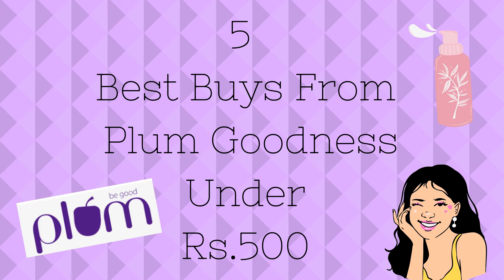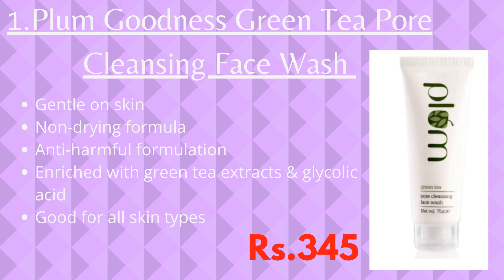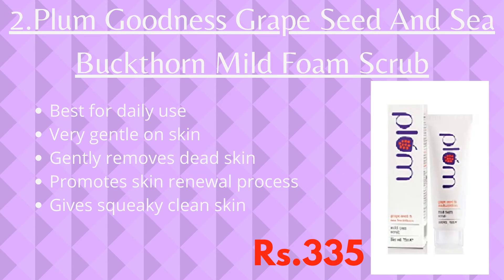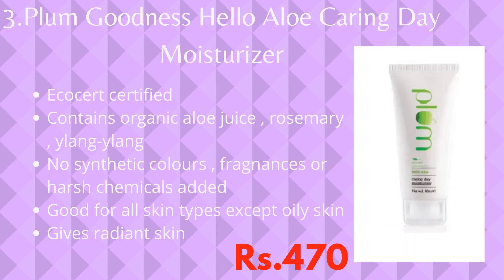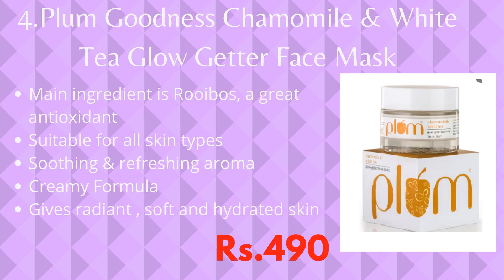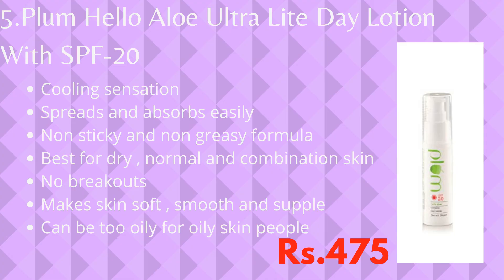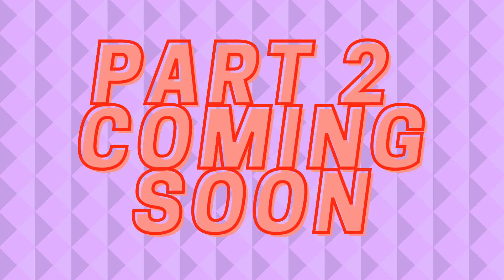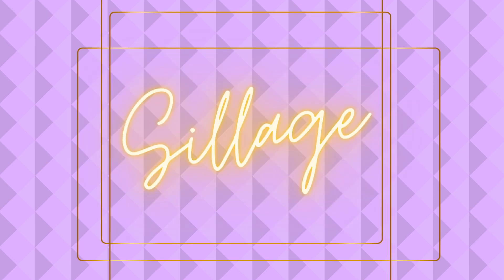5 Best Buys From Plum Goodness Under Rs.500 | Affordable And Best | (Part-1) | Auscult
Plum Products Link :
1. Plum goodness green tea pore cleansing face wash

2. Plum goodness grapeseed and sea buckthorn mild foam scrub

3. Plum goodness hello aloe caring day moisturizer

4. Plum goodness chamomile and white tea glow getter face mask

5. Plum hello aloe ultra day lite lotion with SPF-20

Here you will find everything you have been searching for regarding skincare , haircare , beauty , fashion and much more. I would love to share my experiences with you.